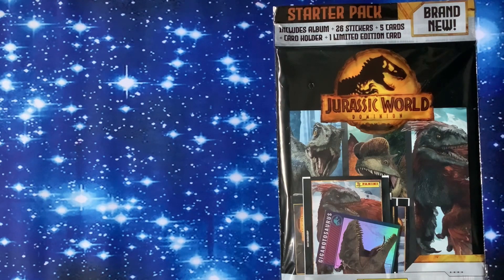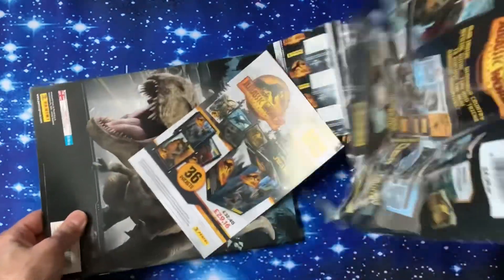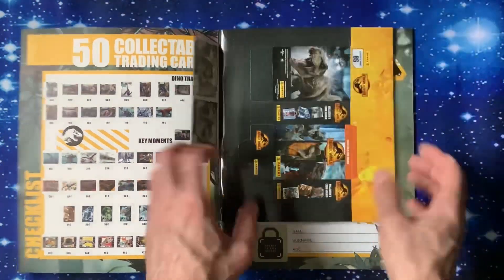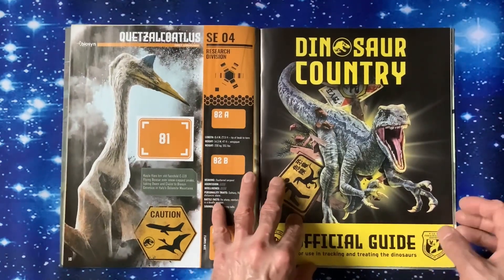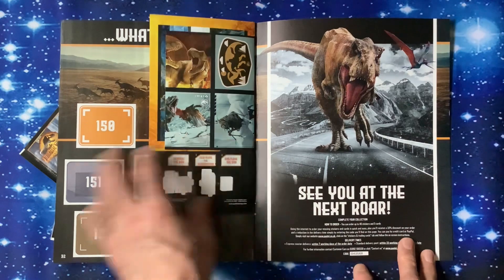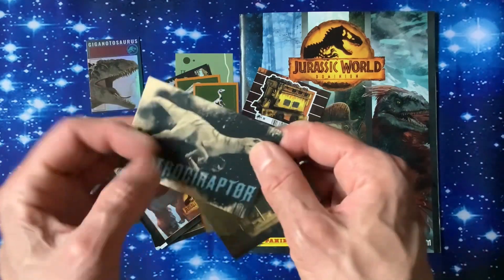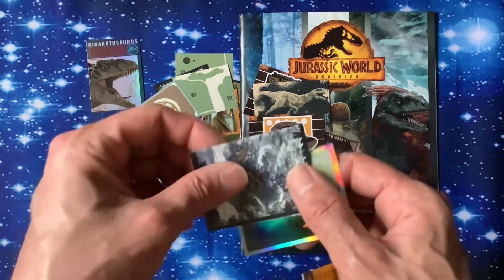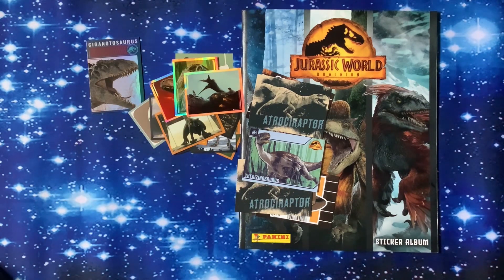Panini Jurassic World Dominion Sticker Starter Pack 2022 ( Review)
In this video I review The Panini Jurassic World Dominion Sticker Starter Pack 2022
This is the new sticker set from panini from the great new film Jurassic world dominon
Press release
Four years after the destruction of Isla Nublar, dinosaurs now live and hunt alongside humans all over the world. This fragile balance will reshape the future and determine, once and for all, whether human beings are to remain the apex predators on a planet they now share with history's most fearsome creatures.

Huge range of stock at Malvern Collectables from Panini and Topps

If you want to make better YouTube videos 😎